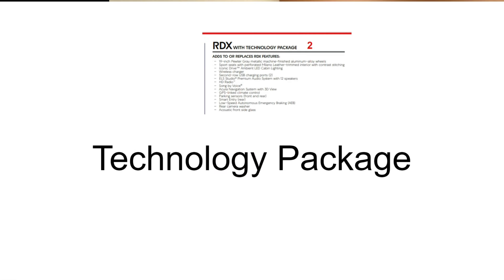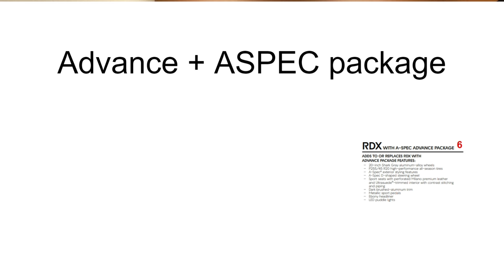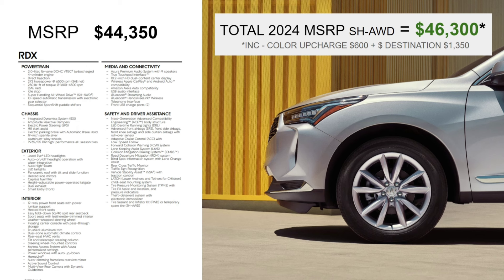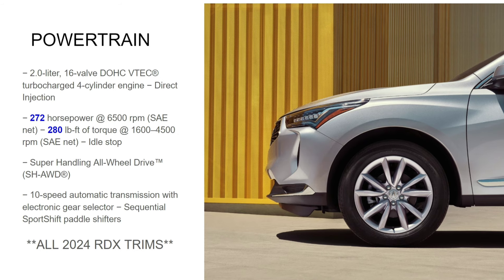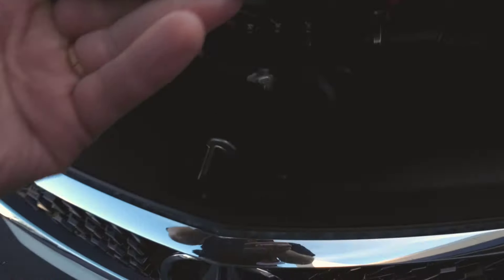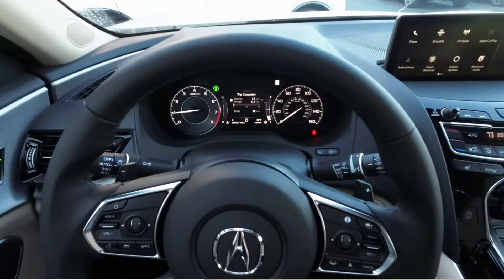2024 Acura RDX complete feature & package breakdown with pricing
Are you considering an RDX but unsure what trim package is best for you? In this video, I cover all of the standard equipment on the 2024 Acura RDX and what you get in each of the five packages offered on the RDX. I also included pricing and individual package costs to help you decide what RDX speaks to your wallet and heart!

Chapters
00:00 Intro
02:28 Standard Equipment- Premium Package
14:21 Technology Package
23:05 ASPEC Package
30:32 Advance Package
38:46 Advance ASPEC Package
40:25 Bonus Information and color info

RDX Sh-AWD
RDX Technology
RDX ASPEC
RDX Advance
RDX ASPEC Advance

Stay updated on the latest news, inventory, product updates, and incentives in the Acura world straight from the showroom floor.

We welcome your input and questions about Acura, so let us know what topics you'd like us to cover in the future.

 As a family-owned Acura dealership and part of the Serra Auto Park in Akron, Ohio, on the Green Auto Mile on Arlington Rd., we pride ourselves on our team's vast knowledge and expertise.

Meet our team of Acura experts, including Justin Bako, Serra Acura Store Manager, with over 18+ years of experience with Acura and 35+ years in the auto industry.

Matt Denholm, a gold-level sales consultant, brings over 8 years of Acura experience and a passion for teaching to his role.

With a combined 85+ years of experience with the Acura brand, the Serra Acura sales team is dedicated to providing you with excellent service and guidance on all things Acura.